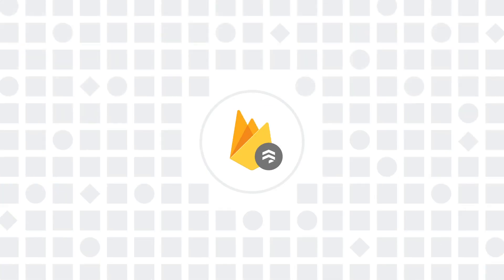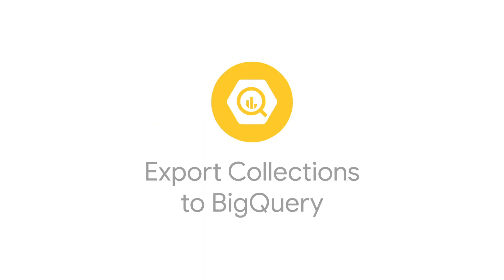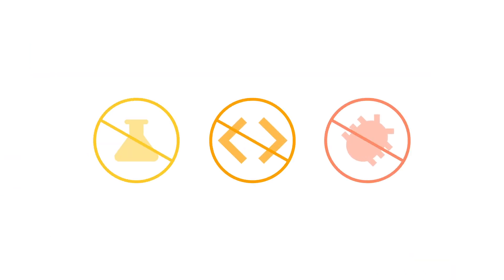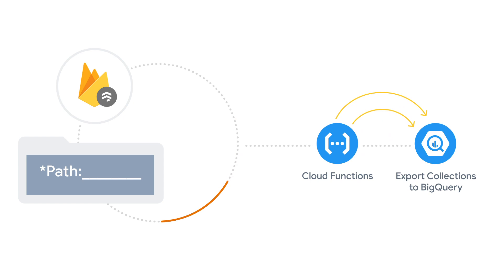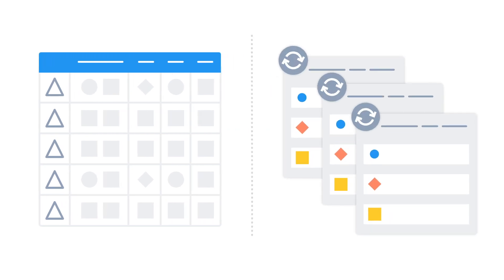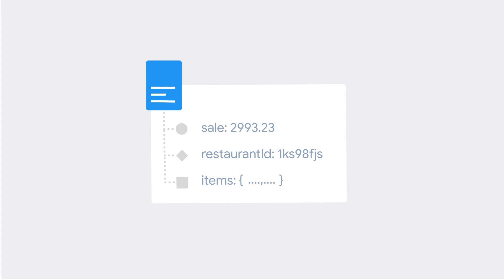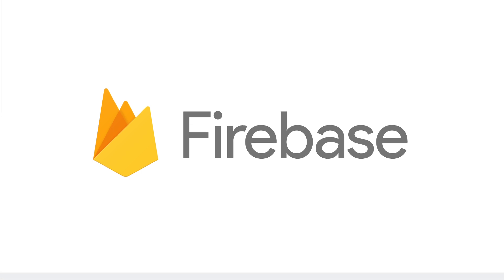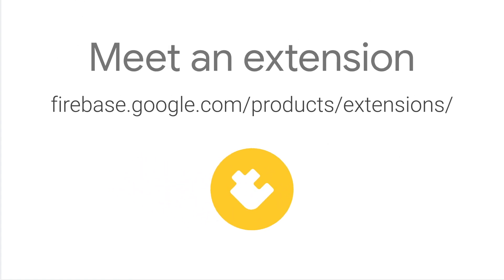Meet an Extension: Export collections to BigQuery extension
If you’re using Cloud Firestore, chances are at some point you want to run some queries on your Firestore data. While you can do that in Firestore directly, there might be times you want to do more advanced analyses that could more easily be performed using something like SQL queries. The Export Collections to BigQuery Extension provides you with an easy way to do just that.